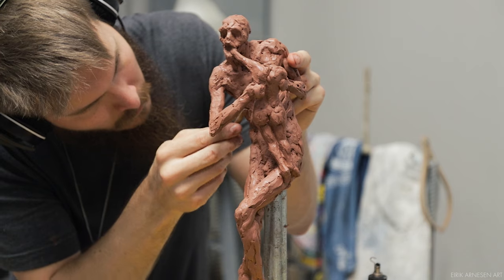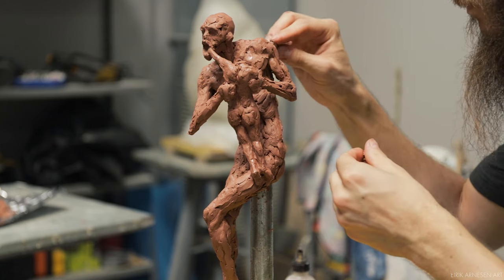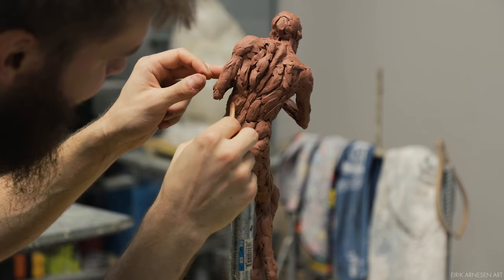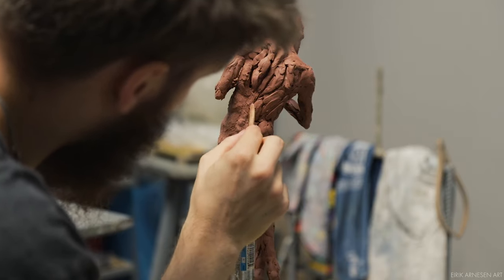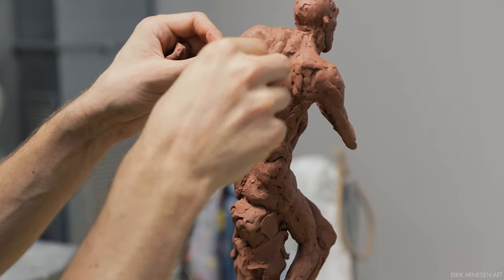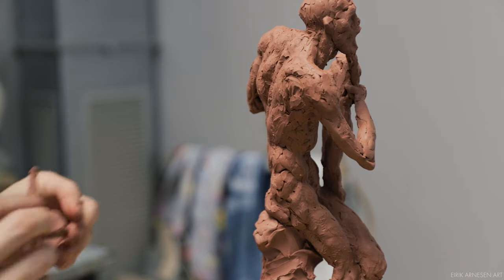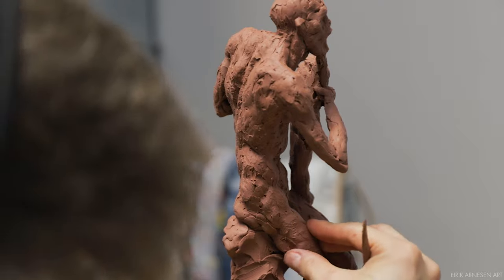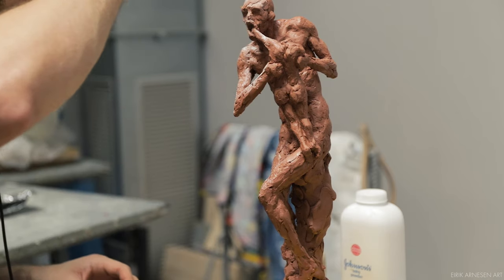Sculpting Saturn Devouring His Child - Maquette - Part 3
We finish up the maquette of Saturn Devouring His Child, talk about modelling in small scales and discuss the legitimacy of sculpture as a medium conveying story.

Silicone:
Silicone I use: